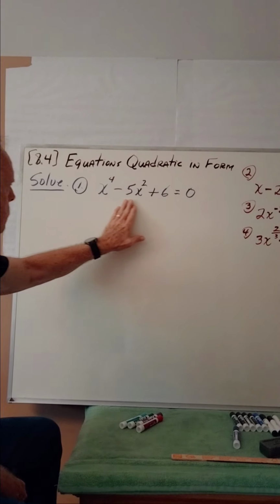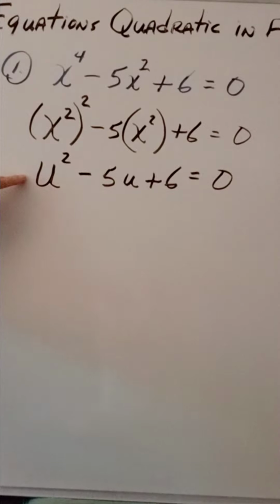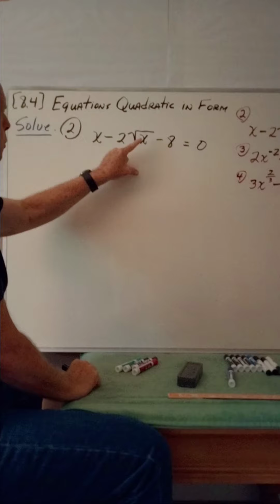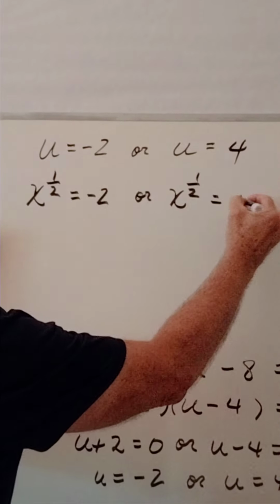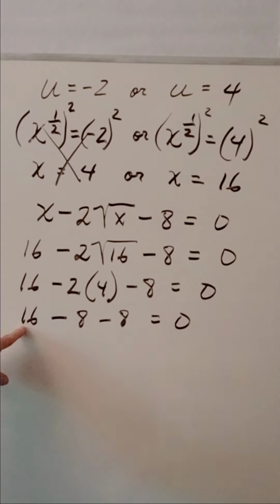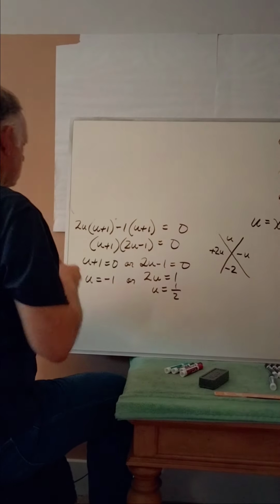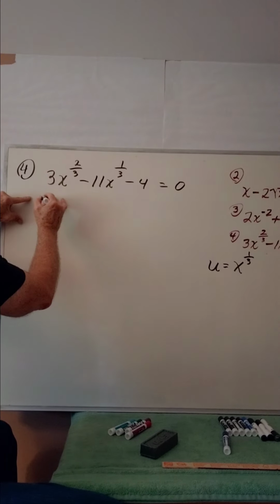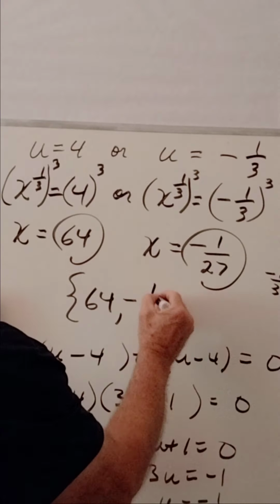SECTION 8.4 EQUATIONS QUADRATIC in Form